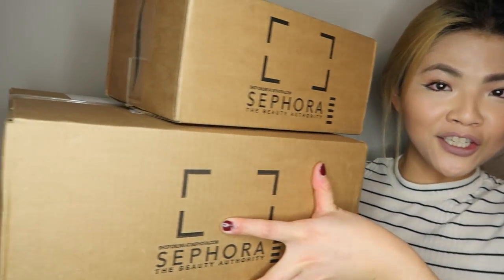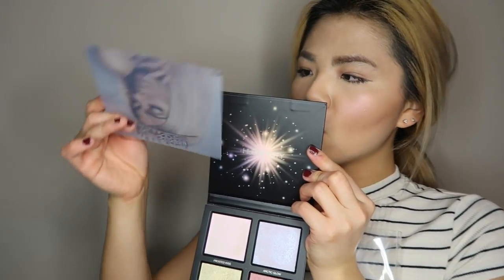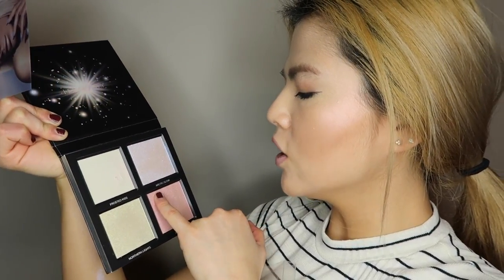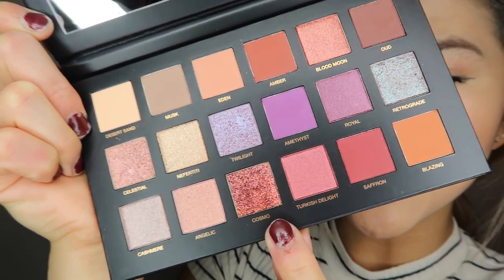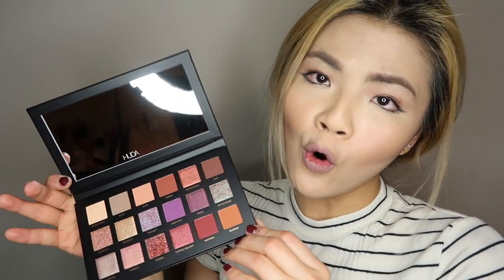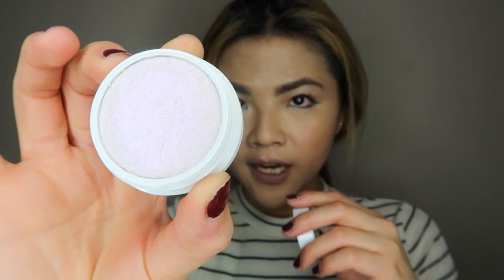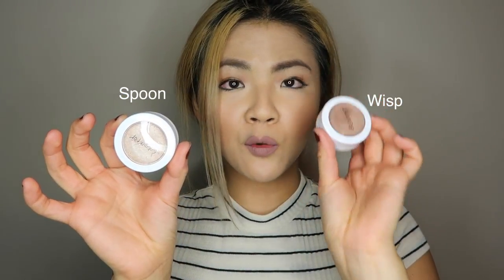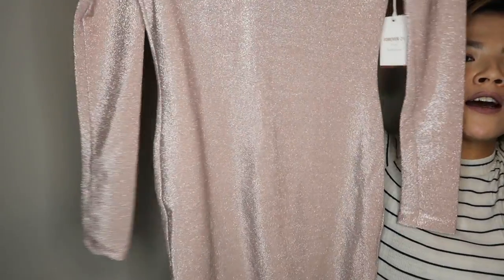BIGGEST HOLIDAY SHOPPING || Black Friday, Sephora VIB, Cyber Monday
Hey y'all!!! I'm so overwhelmed by the bills i spent on my holiday shopping right now... BUT we'd better make the best out of the situation AM I RIGHT?!
Literally maybe this is the BIGGEST shopping I’ve ever done!!!❤️✨🎁 Go watch what I got from Black Friday, Sephora VIB sale, Cyber Monday...and babes..this is only the part. 1!!!😰💉💸 More coming!